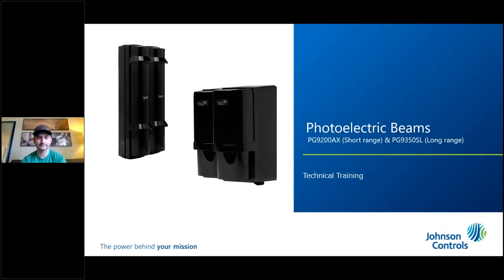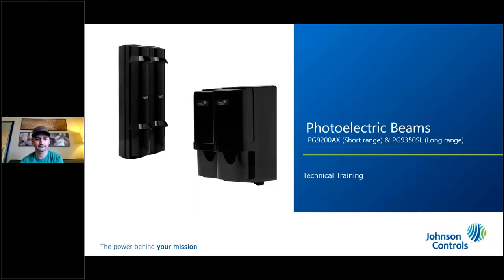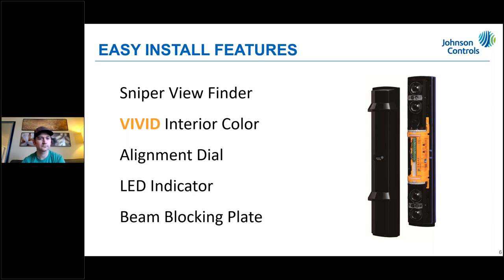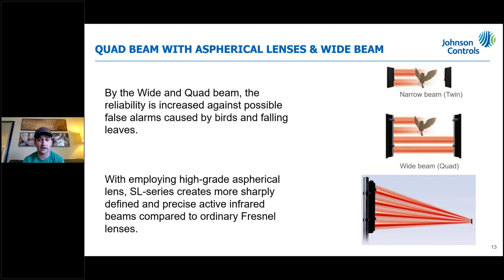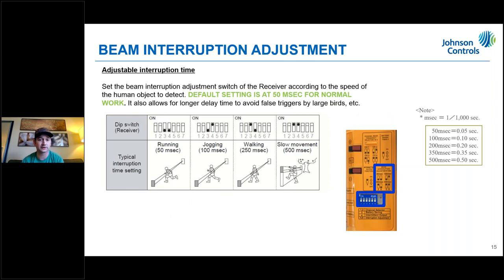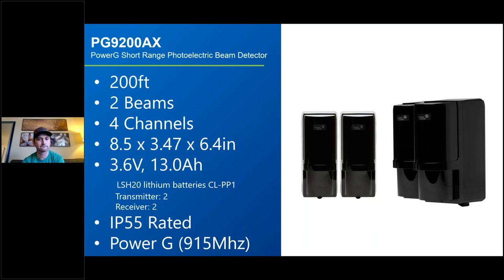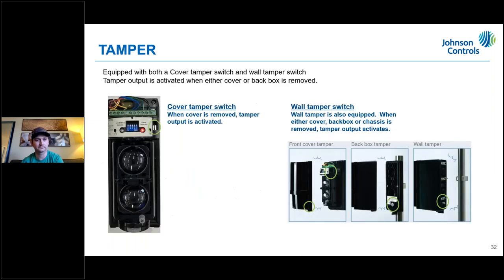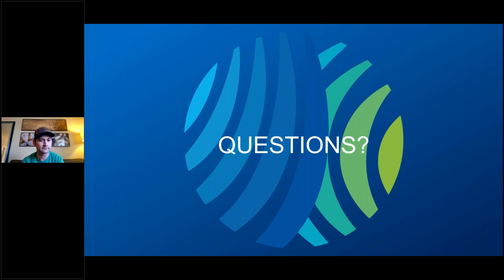Qolsys: TAM Weekly Workshop - Season 4 - Episode 5 - PowerG Photoelectric Beams